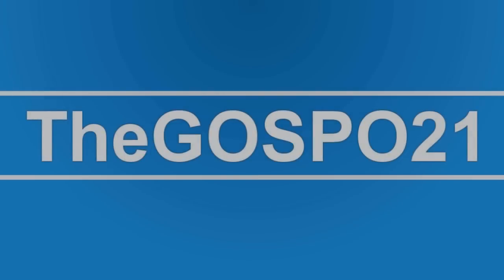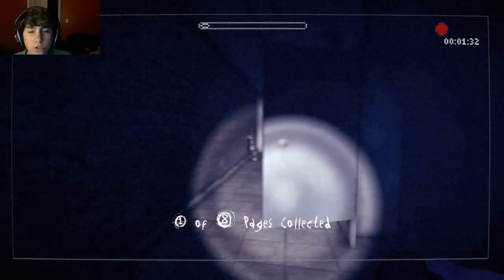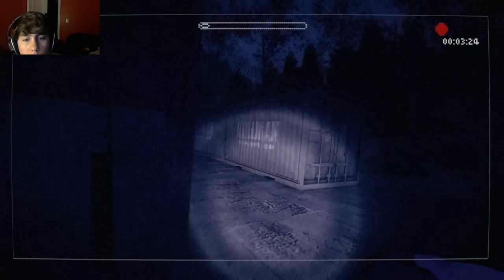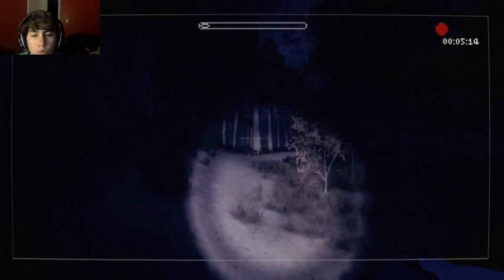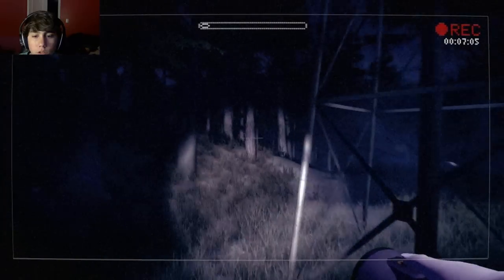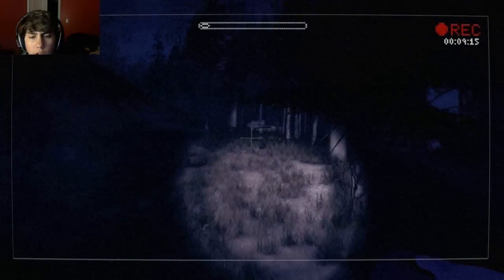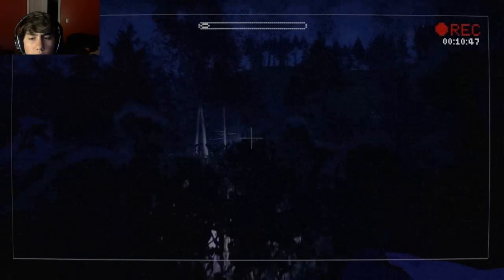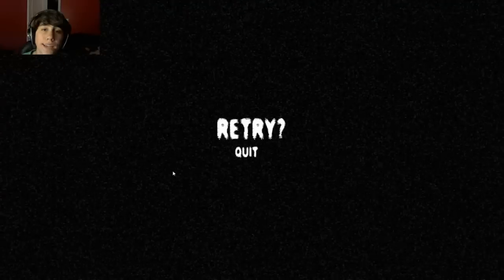Lets Play: Slender The Arrival (Story Line) * Find all 8 pages*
Slender 2013! Slender had a new look and is going to be freaking awesome!This is a bit of the Campaign and its pretty awesome!

WARNING: Hitting Dislike May Cause Your Dick to fall off...